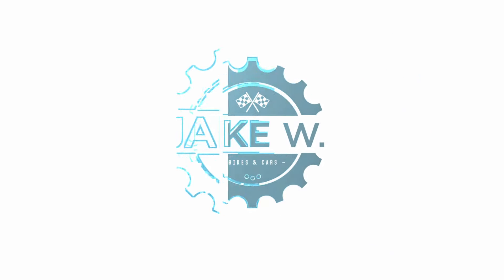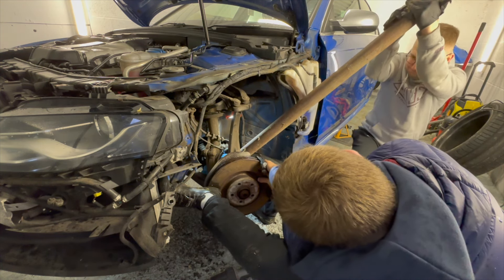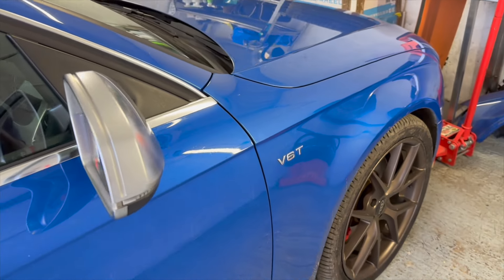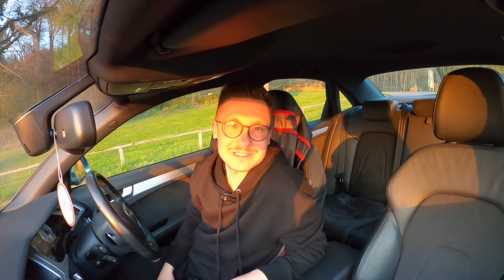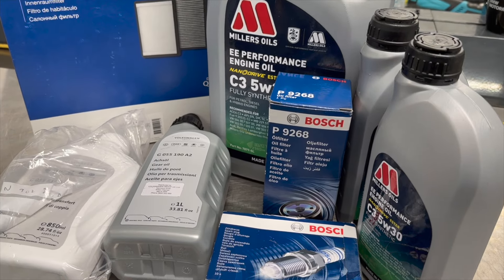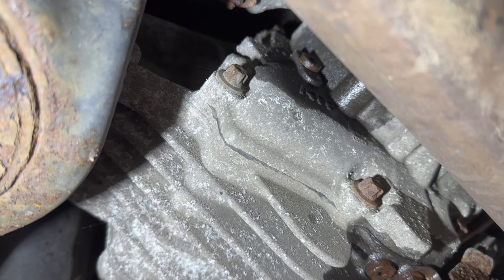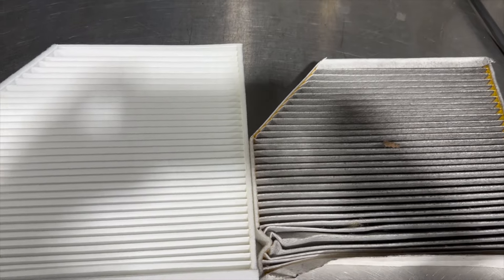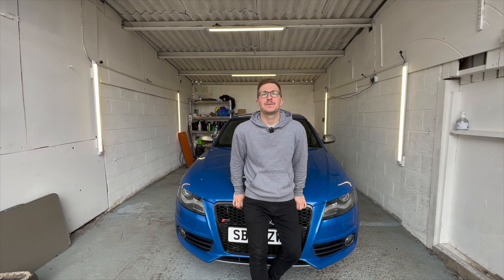EP. 6 / AUDI S4 BODYSHOP RETURN!! COPART SALVAGE CAR. ALMOST FINISHED! SERVICE AND DRIVE AWESOMENESS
The long awaited sixth video to this Audi S4 build update.
The car is almost complete now with just a few more things to do before going for a long drive into the mountains and putting it through its paces.
Hope you've enjoyed this build so far! Addicted to how this thing sounds and drives.

Service parts were purchased from